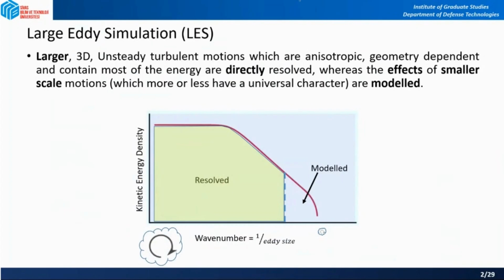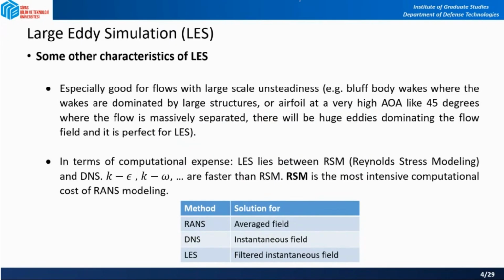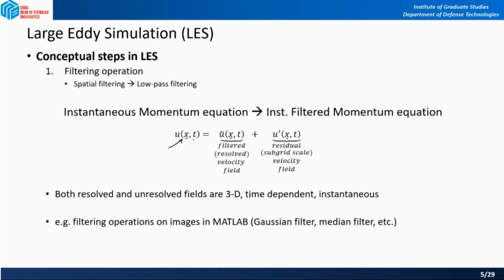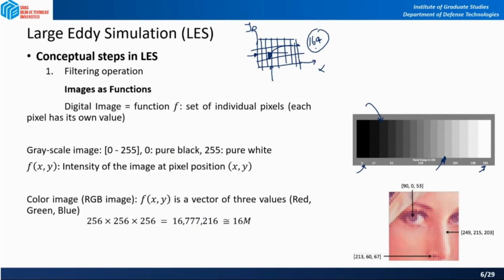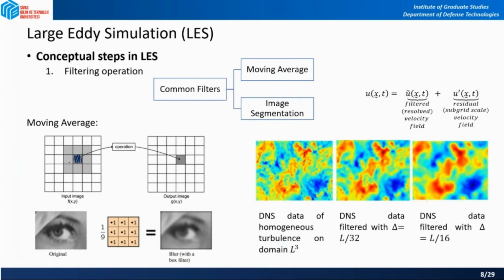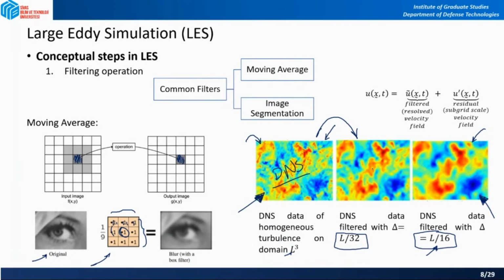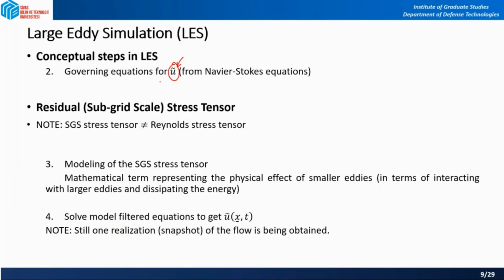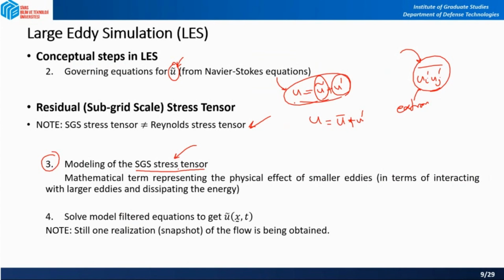TM-S11-P1/3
Turbulence Modeling